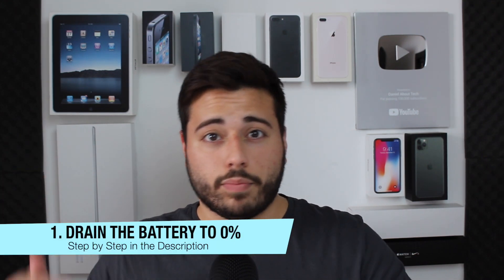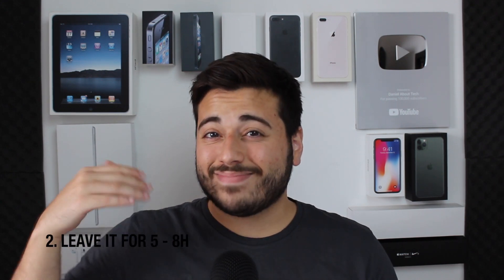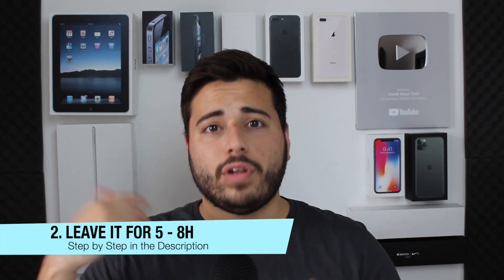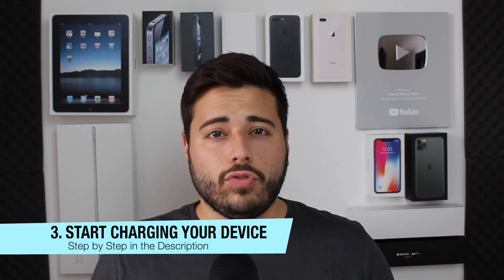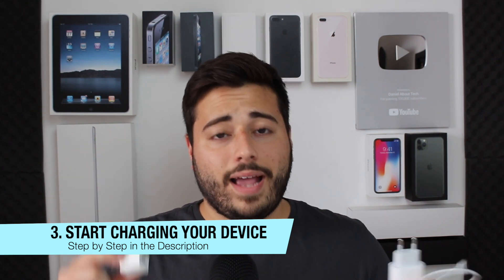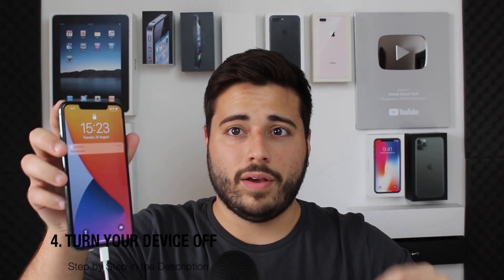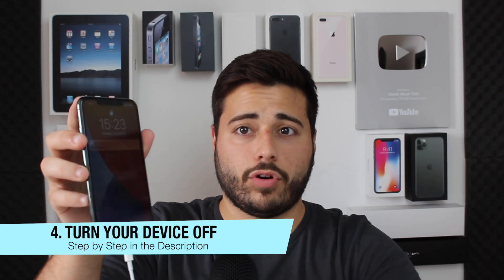How to Calibrate iPhone & iPad Battery!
In this video I'll teach you what is iPhone and iPad battery calibration, how to do it and why you should start it now! Hope you like it.

Step by step guide:
1. Drain battery to 0%
2. Leave it for 5 - 8 hours
3. Start charging (authentic charger)
4. Turn off device
5. Leave it charging for5 to 8 hours
6. Turn on the device
7. Force restart device
8. Remove cable

Watch the video carefully for all the details.